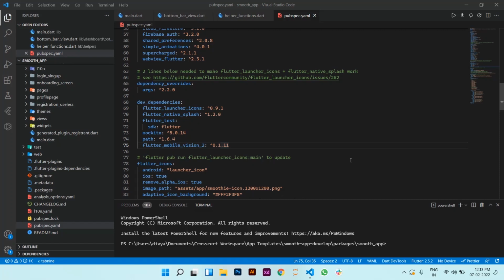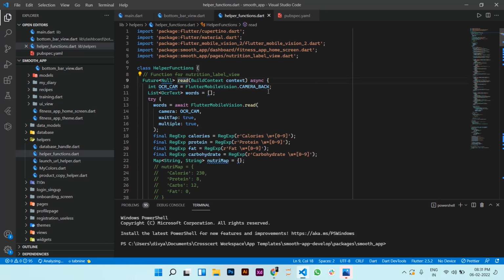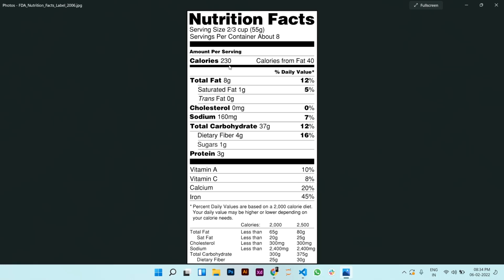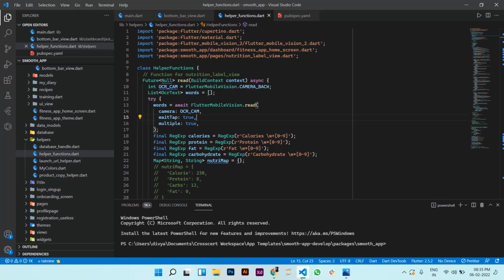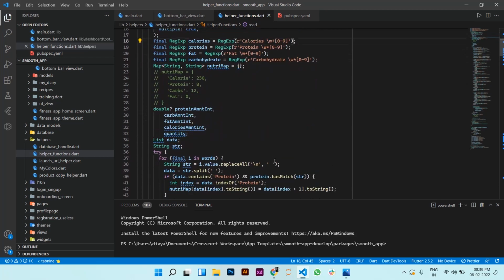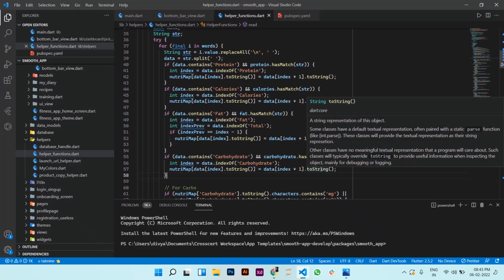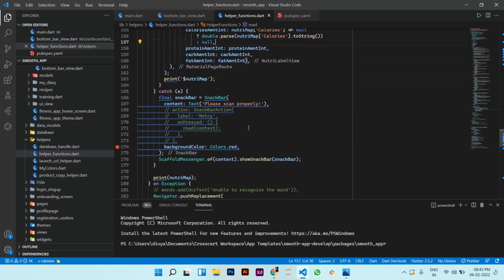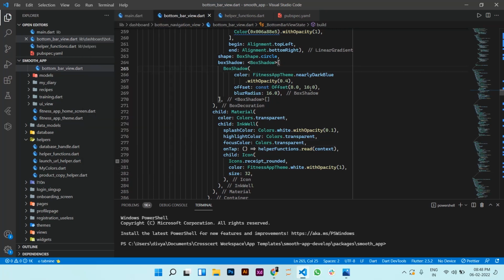Nutritional Label Scanner Tutorial